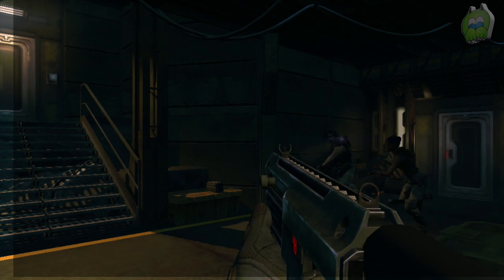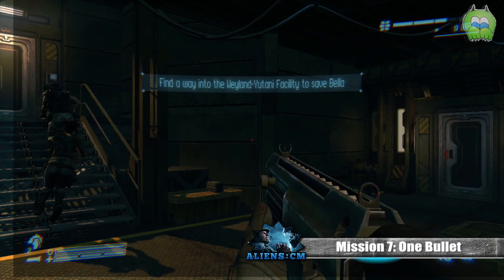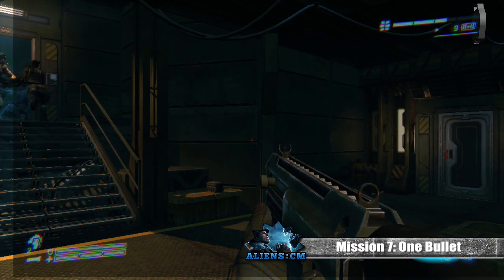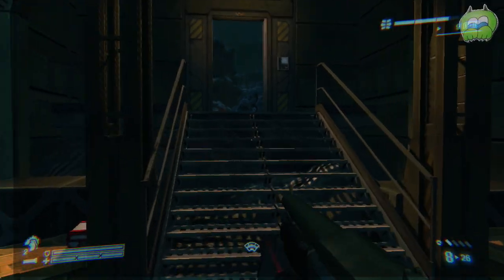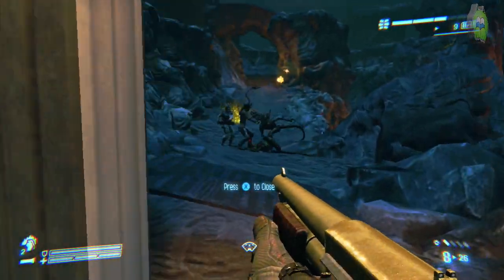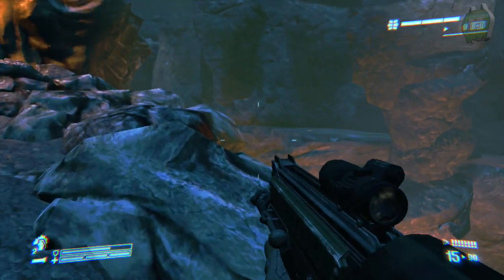Aliens: Colonial Marines Easter Egg - Giant Donut Easter Egg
Mission 7: One Bullet after you see  "Find a way into the Wayland-Yutani Facility to save Bella" objective.
Links of Stories:
Aliens Colonial Marines story

Gamerscore points: Another Day in the Corps! (20 points): Complete Distress. Bad Feeling About This Drop (20 points): Complete Sulaco Falls. Quoth the Raven (20 points): Complete The Raven. Still Got a Job to Do (20 points): Complete Rampart. Dragged Queen (20 points): Complete Home. Game Over, Man! (30 points): Complete all Campaign levels on any difficulty. Not Bad For a Human (40 points): Complete all Campaign levels on Hardened difficulty. State of the Badass Art (50 points): Complete all Campaign levels on Ultimate Badass difficulty. Short, Controlled Bursts (20 points): Defeat all Xenomorphs in the Sulaco hangar bay without them crossing your barricade. Fire Drill (20 points): Arm the emergency release and escape in under 2:30 on Sulaco Falls. Mostly Come at Night... (20 points): Find Newt's doll. Just a Grunt (20 points): Complete Hope in Hadley's. No Need For Alarm (20 points): Complete One Bullet without setting off the alarm. Heavy Lifting (20 points): Defeat the Raven in under 1:10 on Soldier difficulty or higher. Adios, Muchachos (20 points): Gib two enemies at once. Field Promotion (10 points): Earn Rank 2 as a Marine. Lean and Mean (20 points): Earn Rank 20 as a Marine. I Love the Corps! (40 points): Earn Rank 60 as a Marine. Oorah to Ashes (10 points): Collect a Dog Tag. Remember the Fallen (30 points): Collect all 35 Dog Tags. Personal Friend of Mine (10 points): Collect a Legendary Weapon. I Like to Keep These Handy (30 points): Collect all 6 Legendary Weapons. Another Bug Hunt (5 points): Complete a Challenge. Stay Frosty (20 points): Complete an entire Challenge category. Distinguished Service Medal (30 points): Complete all Challenges. I Feel Safer Already (10 points): Have another player join your party. Don't Count Me Out (5 points): Revive a teammate. Ready to Fry Half a City (5 points): Edit a Marine Loadout. Structural Perfection (5 points): Edit a Xenomorph Loadout. Perfect Killing Machine (20 points): Upgrade every Loadout slot for a Xenomorph class. Field Modified, Kill Certified (20 points): Upgrade every slot for a weapon. You Look Just Like I Feel (30 points): Upgrade every Appearance slot once for your Marine. Adaptive Morphology (30 points): Upgrade every Appearance slot once for a Xenomorph class. I Can Handle Myself (40 points): Purchase all Upgrades for a weapon.